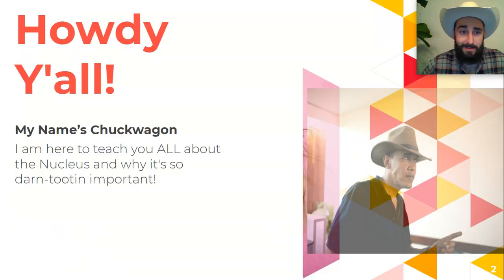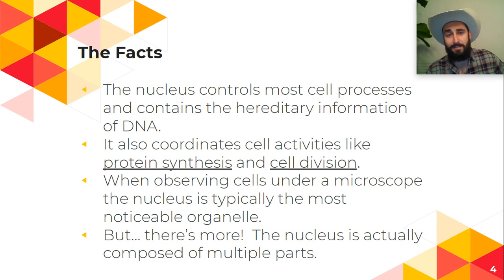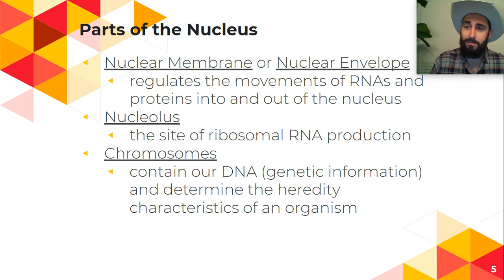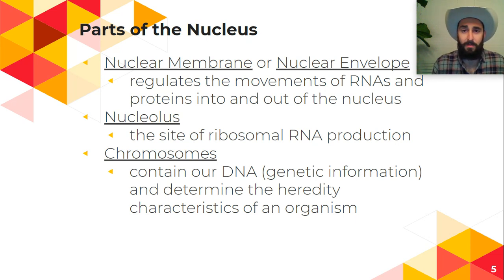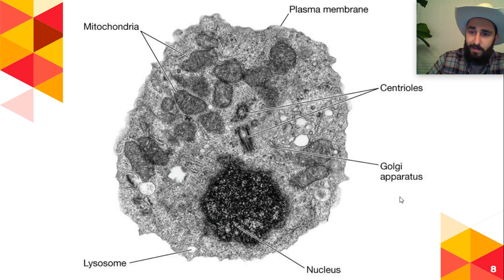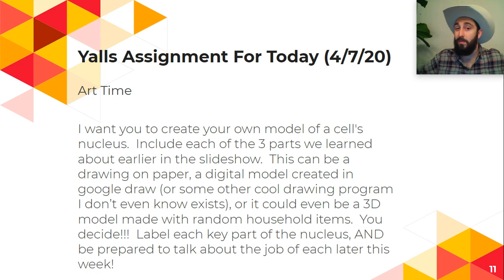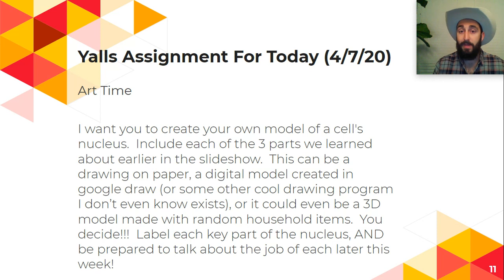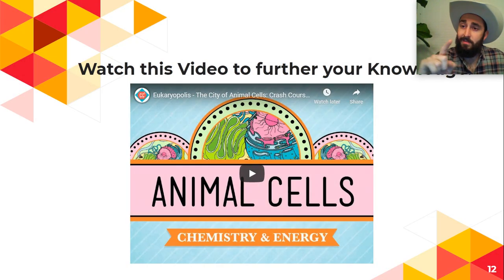Video Lecture 4/7/20